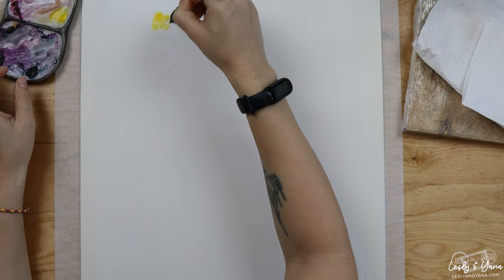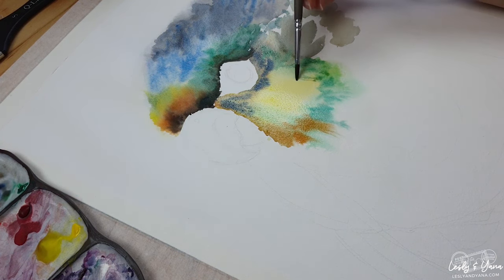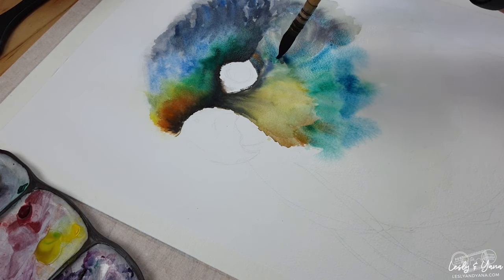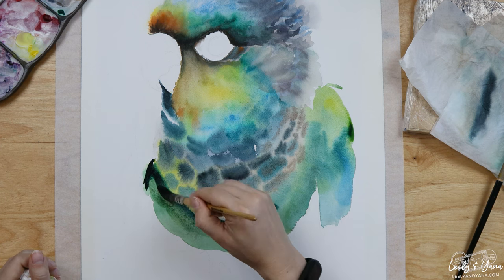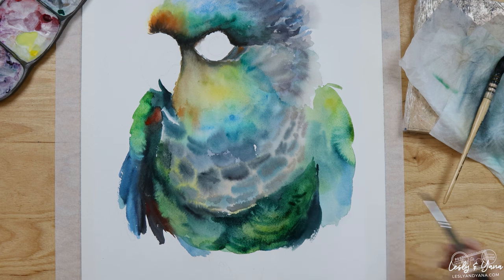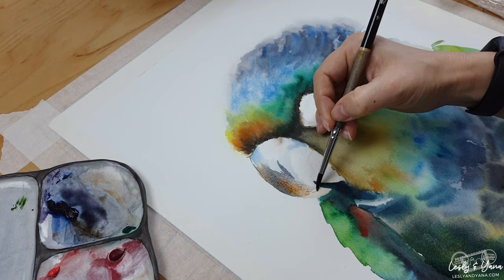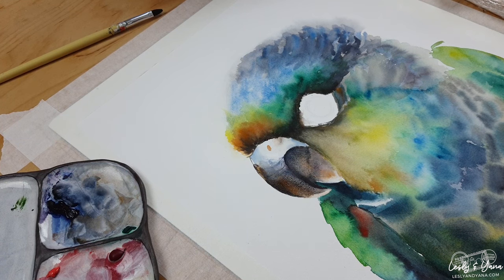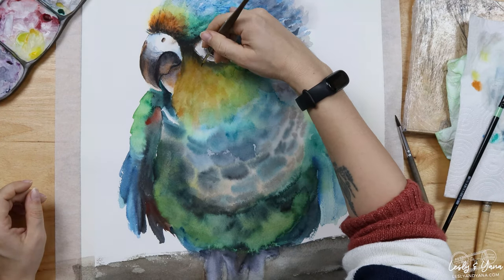Paint watercolor with me: a colorful parrot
Yana loves to paint realistic watercolor artworks and this cute parrot is no exception. Even though she used mixed techniques, starting from wet on wet for the body and first layer, she then slowly built up tones and depth creating a very expressive parrot. Follow her painting process as she explains what she does.

Practice Watercolor Painting from anywhere, at your own pace and regardless of your level (total beginners are welcome), our courses are packed with in-depth practical training and classes on all aspects of watercolor painting.

✅ Full library of watercolor course access ($1167 value)
✅ A complete beginner course with 30 lessons ($297 value)
✅ A private Facebook community for help and feedback
✅ Monthly live webinar & Q&A with Yana
✅ A monthly new course, 12 new courses per year
✅ Cancel anytime, no string attached
✅ 30 days money-back guarantee, 100% risk-free

Here is our gears list

Sony Alpha a6000
iPhone 7
Apple MacBook Air
SAMSUNG T7 Touch Portable SSD 500GB
BOYA Condenser Microphone
Benro Travel Tripod
Softbox Lighting Kit Studio